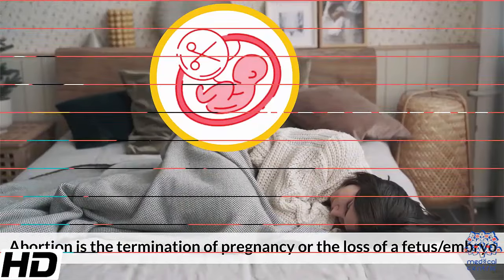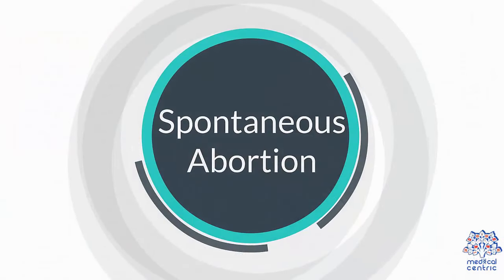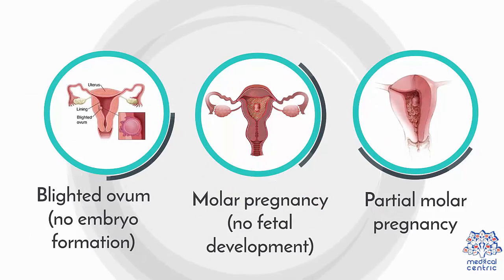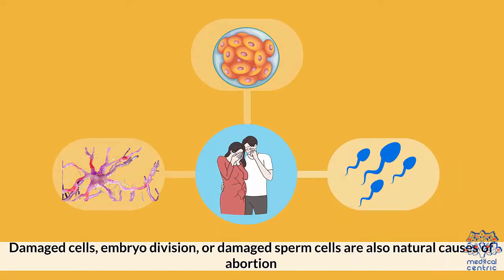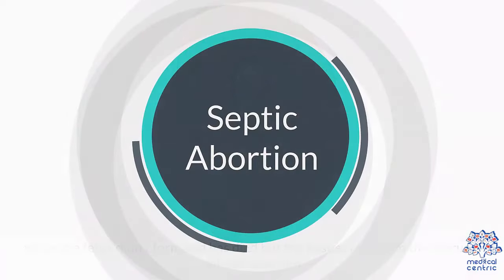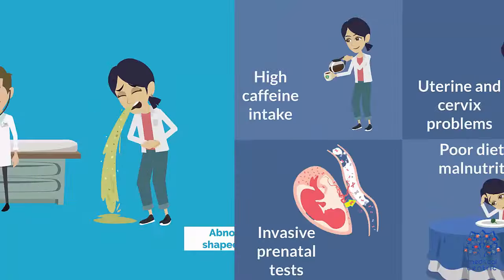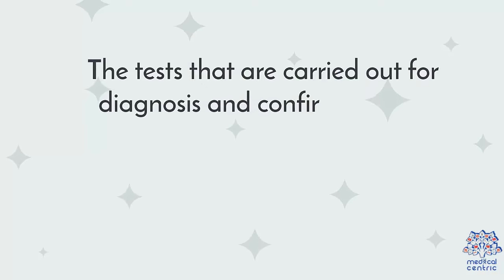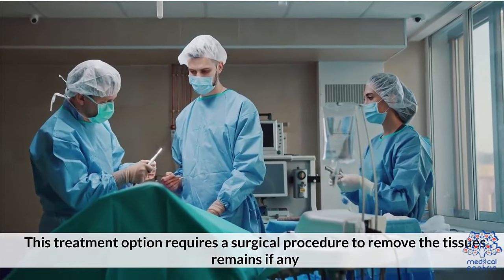Abortion: Everything You Need To Know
Chapters

0:00 Introduction
0:35 Classifications of Abortion
3:48 Risk Factors involved in Abortion
4:43 Prevention of Miscarriage
5:28 Confirmation or Diagnosis of Abortion
5:44 Treatment of Abortion

Abortion is the termination of a pregnancy by removal or expulsion of an embryo or fetus.[note 1] An abortion that occurs without intervention is known as a miscarriage or "spontaneous abortion" and occurs in approximately 30% to 40% of pregnancies.[1][2] When deliberate steps are taken to end a pregnancy, it is called an induced abortion, or less frequently "induced miscarriage". The unmodified word abortion generally refers to an induced abortion.[3][4] Although it prevents the birth of a child, abortion is not generally considered birth control (another term for contraception).

When properly done, abortion is one of the safest procedures in medicine,[5]: 1 [6] but unsafe abortion is a major cause of maternal death, especially in the developing world,[7] while making safe abortion legal and accessible reduces maternal deaths.[8][9] It is safer than childbirth, which has a 14 times higher risk of death in the United States.[10]

Modern methods use medication or surgery for abortions.[11][needs update] The drug mifepristone in combination with prostaglandin appears to be as safe and effective as surgery during the first and second trimester of pregnancy.[11][12] The most common surgical technique involves dilating the cervix and using a suction device.[13] Birth control, such as the pill or intrauterine devices, can be used immediately following abortion.[12] When performed legally and safely on a woman who desires it, induced abortions do not increase the risk of long-term mental or physical problems.[14] In contrast, unsafe abortions (those performed by unskilled individuals, with hazardous equipment, or in unsanitary facilities) cause 47,000 deaths and 5 million hospital admissions each year.[14][15] The World Health Organization states that "access to legal, safe and comprehensive abortion care, including post-abortion care, is essential for the attainment of the highest possible level of sexual and reproductive health".[16]

Around 56 million abortions are performed each year in the world,[17] with about 45% done unsafely.[18] Abortion rates changed little between 2003 and 2008,[19] before which they decreased for at least two decades as access to family planning and birth control increased.[20] As of 2018, 37% of the world's women had access to legal abortions without limits as to reason.[21] Countries that permit abortions have different limits on how late in pregnancy abortion is allowed.[22] Abortion rates are similar between countries that ban abortion and countries that allow it.[23]

Historically, abortions have been attempted using herbal medicines, sharp tools, forceful massage, or through other traditional methods.[24] Abortion laws and cultural or religious views of abortions are different around the world. In some areas, abortion is legal only in specific cases such as rape, fetal defects, poverty, risk to a woman's health, or incest.[25] There is debate over the moral, ethical, and legal issues of abortion.[26][27] Those who oppose abortion often argue that an embryo or fetus is a person with a right to life, and thus equate abortion with murder.[28][29] Those who support the legality of abortion often argue that it is part of a woman's right to make decisions about her own body.[30] Others favor legal and accessible abortion as a public health measure.[31] The Soviet Union under Vladimir Lenin is recognized as the first country to legalize abortion on demand.[32]